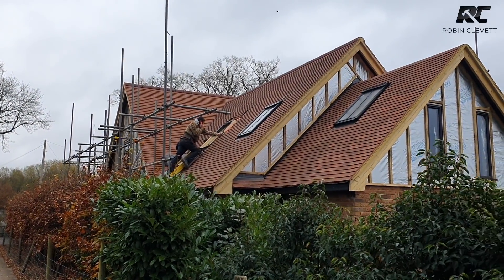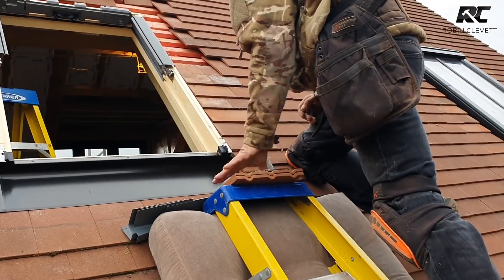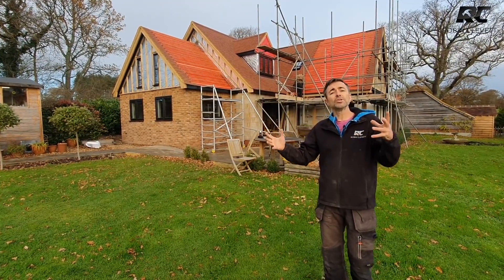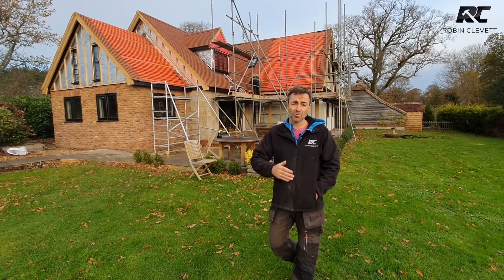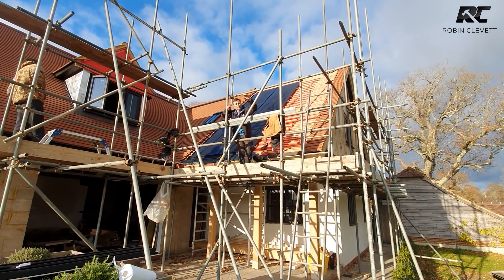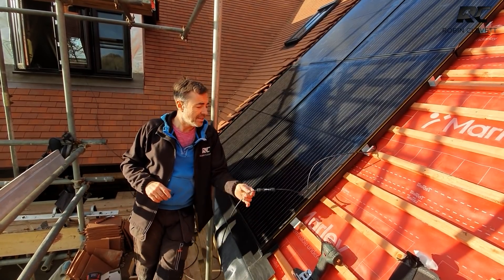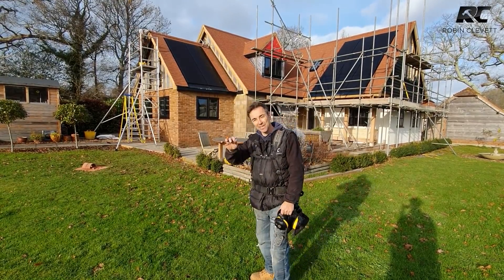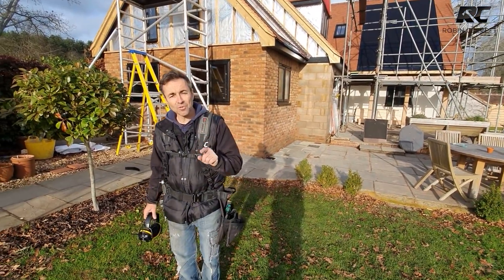Solar roof Panel Installation and roof tiling completion at the Big Build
We are fitting solar roof panels and completing the roof works at The Big Build
Andy has been working hard to complete the roof before the winter weather sets in, this is the first time we have ben fitting solar panel products on one of our roofs